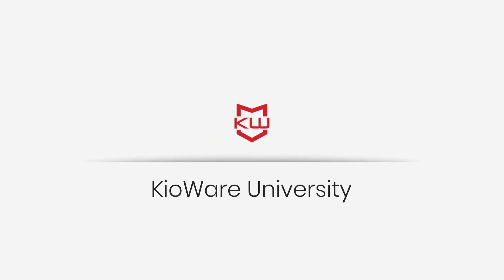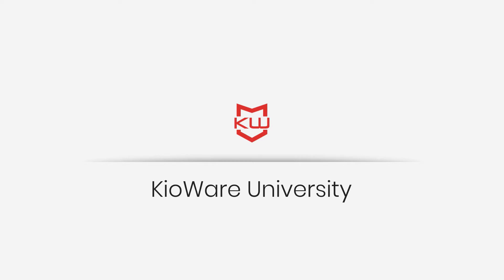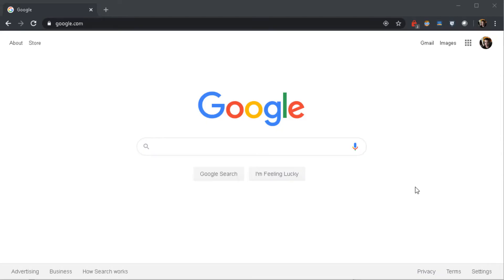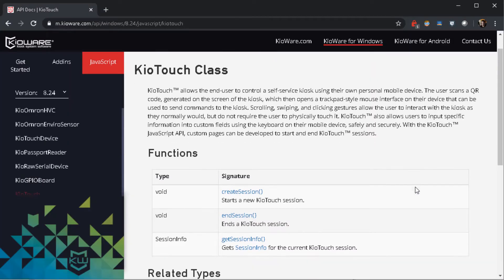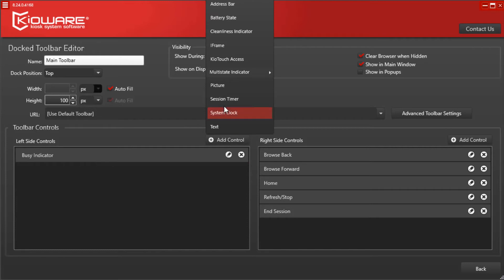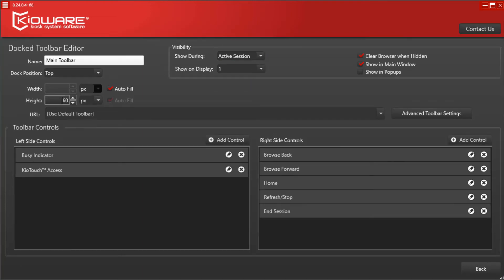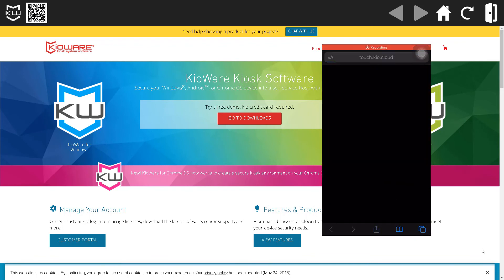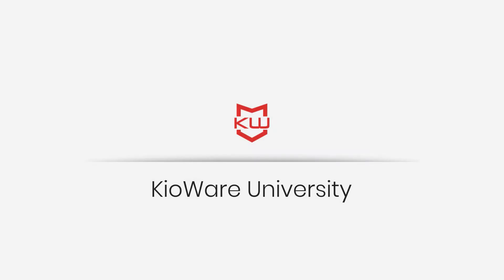KioWare for Windows | Configuring KioTouch™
KioWare University lessons cover the ins and outs of using KioWare to its fullest potential!

This month's lesson covers how to configure KioTouch™ within KioWare for Windows. KioTouch is KioWare's answer to the global pandemic caused by COVID-19. KioTouch allows the end-user to interface with a kiosk without having to physically touch the kiosk. Click the link below for more information on KioTouch and how you can implement this revolutionary kiosk interface software today:

Analytical Design Solutions, Inc. dba KioWare has been in business since 1991 providing IT consulting to businesses of all sizes, is located in York, Pennsylvania, and is a worldwide market leader in self-service kiosk and purposed device markets. KioWare is kiosk system software that kiosk applications are built on and is used in over 13,000 projects in over 120 countries with project deployments that range from a handful to many thousands of kiosks.